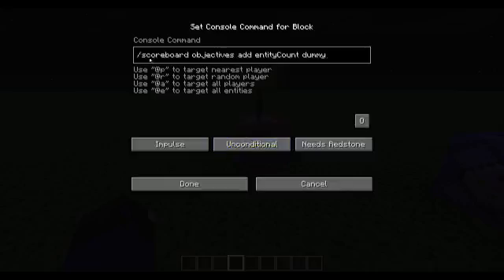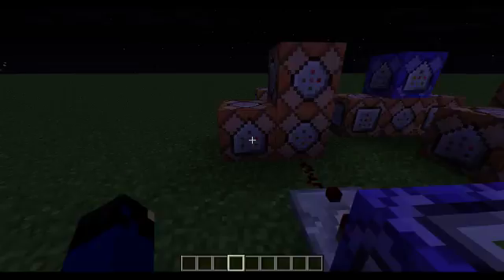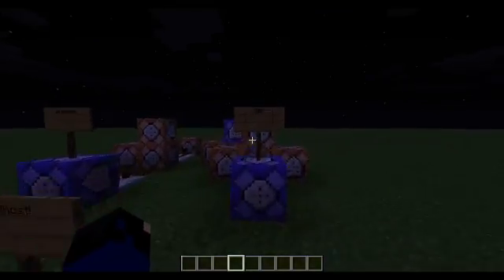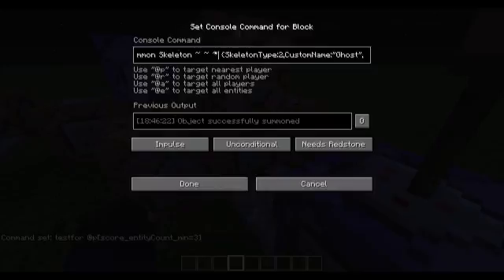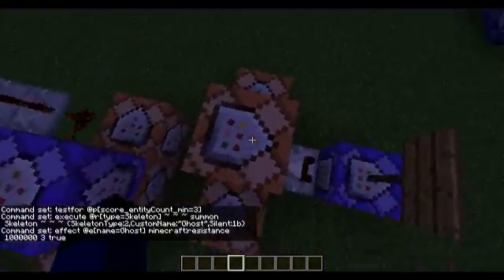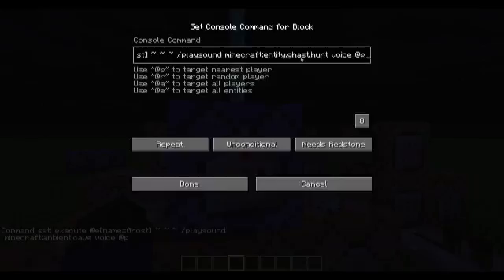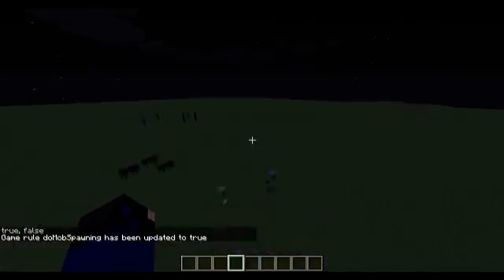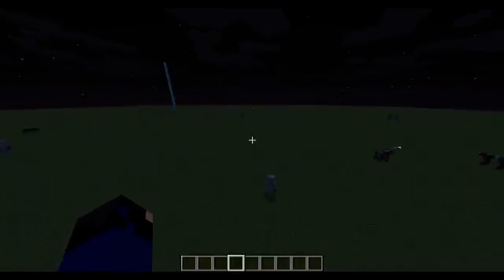Minecraft Commands | Ghost in Minecraft?!?!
Hi everyone! Today I show you how to create your very own ghost using command blocks in Minecraft. The video starts off with the natural spawning of the ghost and then moves on to creating the ghost. Here are the commands shown in the video.

Scoreboard controlling spawning- /scoreboard objectives add scoreboard name dummy

Natural Spawning
testfor @e[name=Mob]

Comparator

redstone dust

/entitydata @e[name=Mob] {CustomName:"Name"}

/setblock (redstone wire x,y,z) minecraft:air

/scoreboard players add username (scoreboard name) 1

Repeater 2x

/setblock (redstone wire x,y,z) minecraft:redstone_wire

Creating the Ghost

testfor @p[score_scoreboard name_min=3]

comparator

execute @r[type=Skeleton] ~ ~ ~ summon Skeleton ~ ~ ~ {SkeletonType:2,CustomName:"Ghost",Silent:1b}

effect @e[name=Ghost] minecraft:invisibility 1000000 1 true

/scoreboard players reset Username scoreboard name

effect @e[name=Ghost] minecraft:resistance 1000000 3 true

Repeater Section

Reapeater 8x in cycle

execute @e[name=Ghost] ~ ~ ~ /playsound minecraft:ambient.cave voice @p

effect @e[name=Ghost] minecraft:glowing 1 5 true

/effect @e[name=Ghost] minecraft:levitation 1 1 true

execute @e[name=Ghost] ~ ~ ~ /playsound minecraft:entity.ghast.hurt voice @p